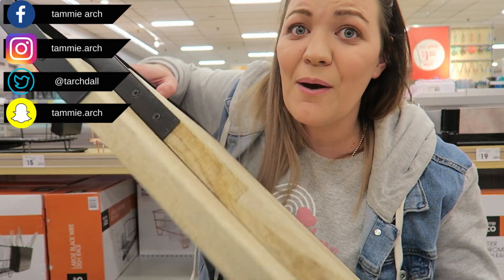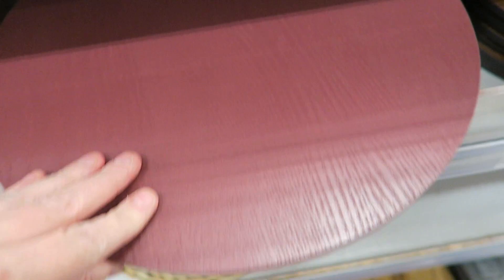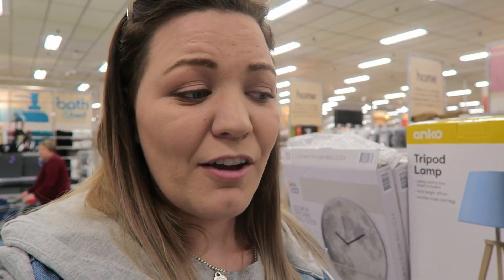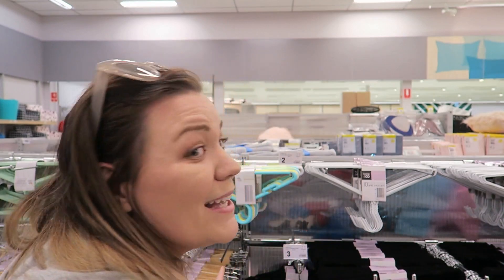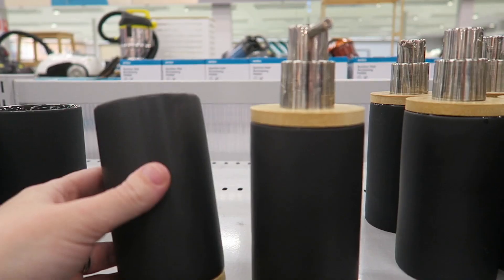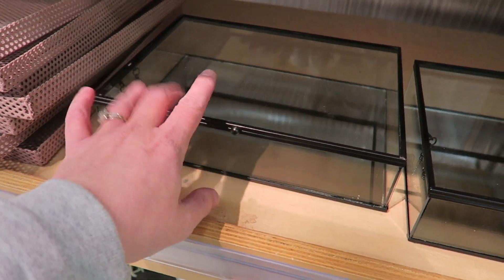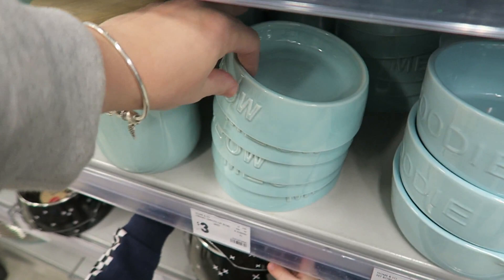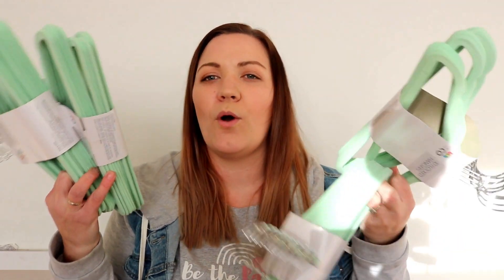September KMART shop with me and haul || new house haul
I'm so excited to bring you some new house hauls! This past week i went to Kmart to see what i could find..

❤️ Once again thank you so much to everyone for your constant love, kind words, encouragement, thoughts and prayers. We are so thankful for all of you xo

CAMPBELLTOWN SA 5074